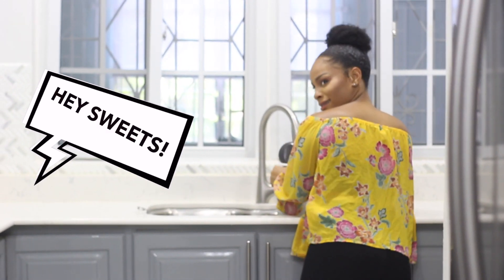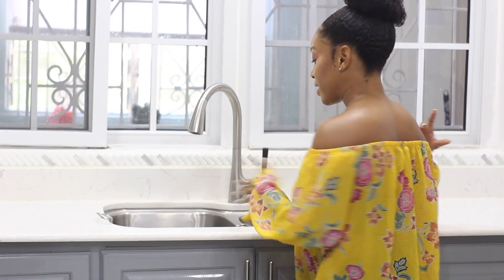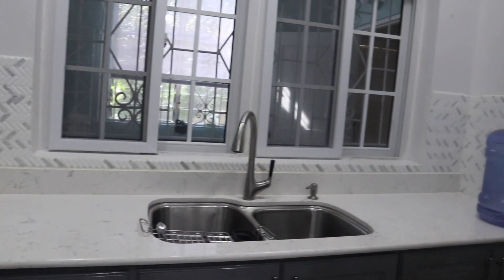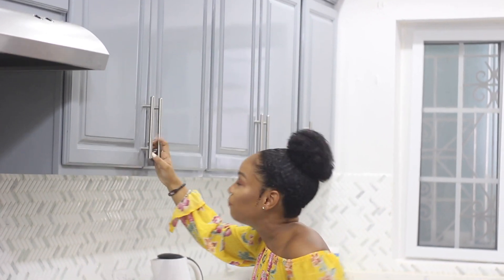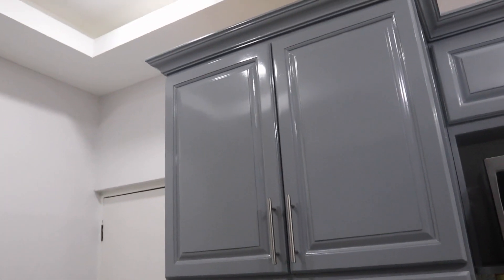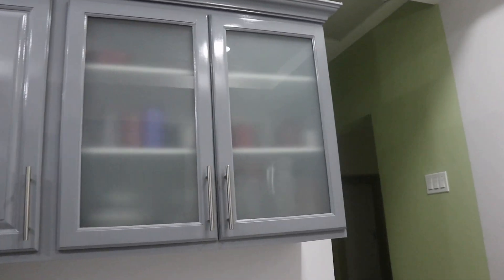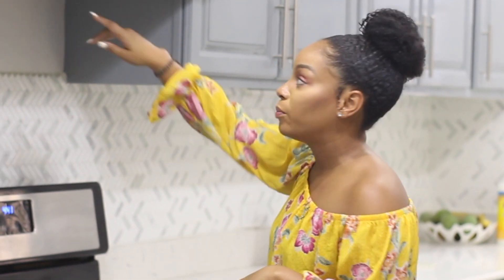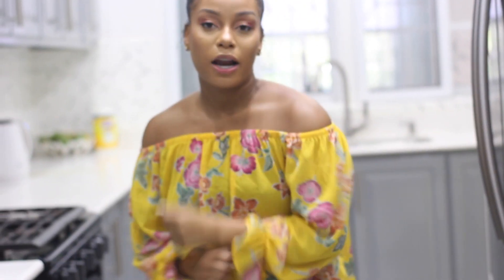MAJOR JAMAICAN KITCHEN RENOVATIONS WITH ME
Hi Sweets!
Amazon Wish List  below ⇩

Here is the Part 2 of my Kitchen Renovation! I hope you enjoy it.